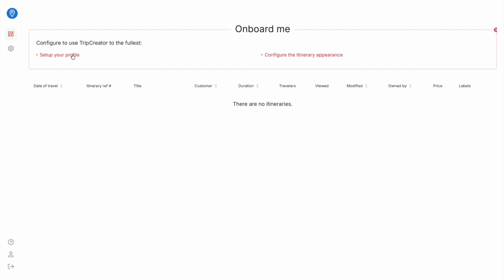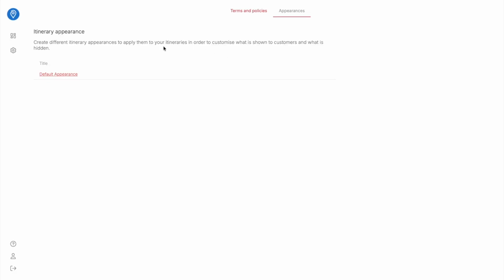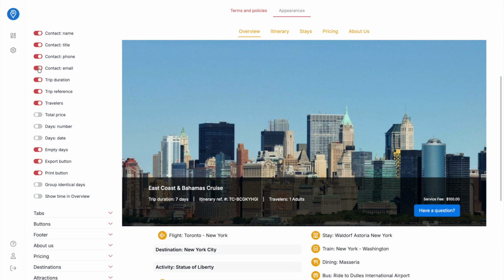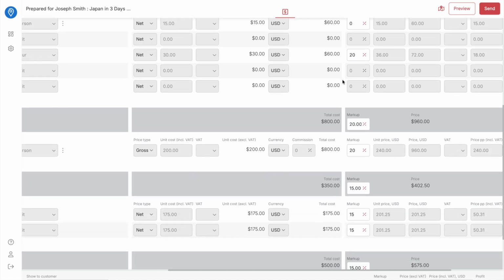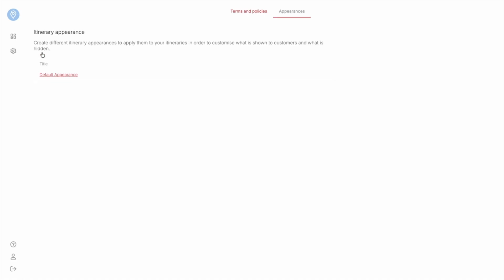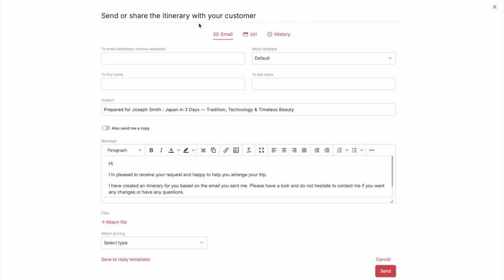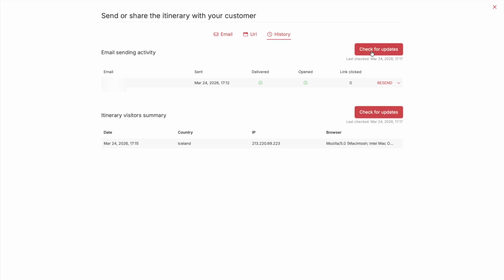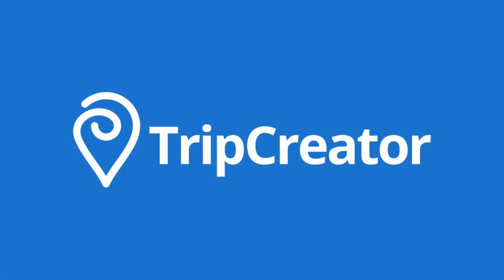TripCreator Agent Portal Demo | Sign-Up, Branding, Pricing & Sending Itineraries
Welcome to this full demonstration of the TripCreator B2B Agent Portal.
In this video, I walk through the complete agent workflow inside TripCreator, including how agents join an account, update their profile, configure branding, manage itinerary pricing, add terms and policies, and send a polished customer-ready itinerary.
This demo is designed to help agents understand the core setup and day-to-day workflow inside the portal, while also showing how TripCreator can be used to personalise and deliver professional itineraries efficiently.

This video is ideal for agents being onboarded into TripCreator or anyone who wants a clear overview of how the B2B Agent Portal works in practice.